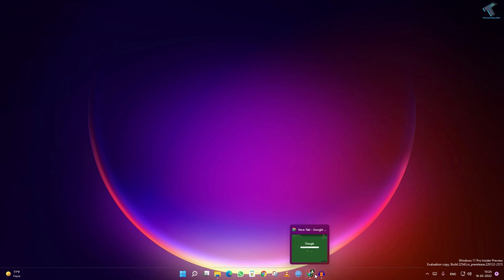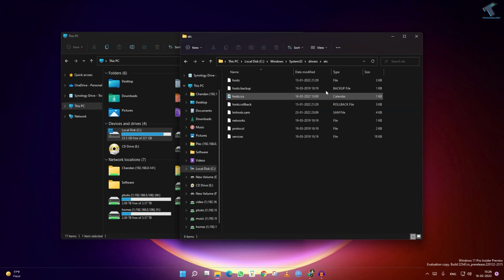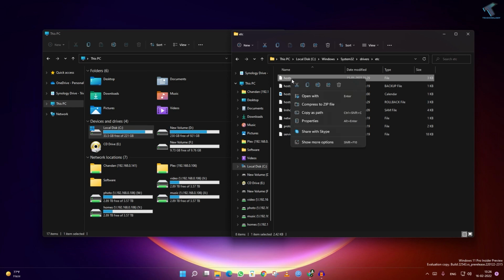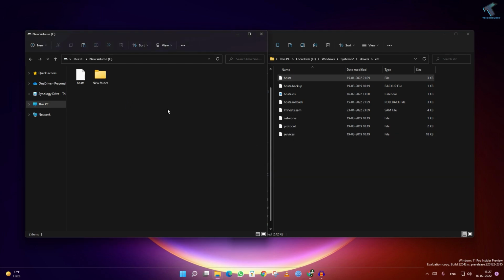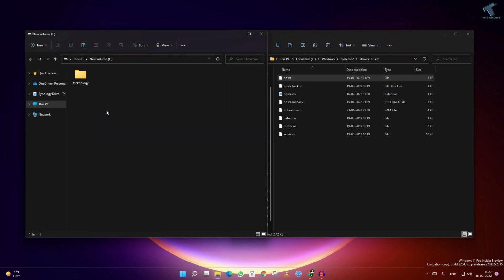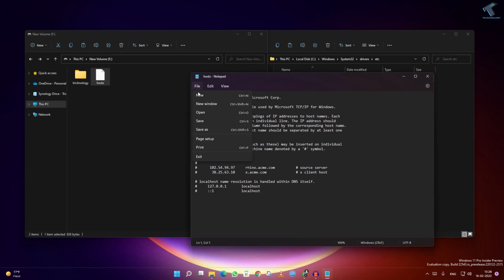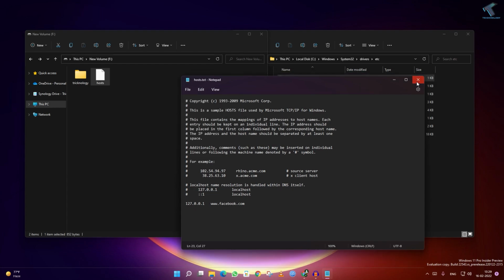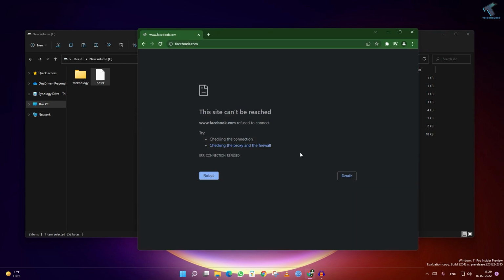How To Block Any Website in Windows 11 PC or Laptop(Without Any Software)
Here in this video tutorial, I will show you guys how you can block any websites on Windows 11 PC or Laptops without using any third-party software.